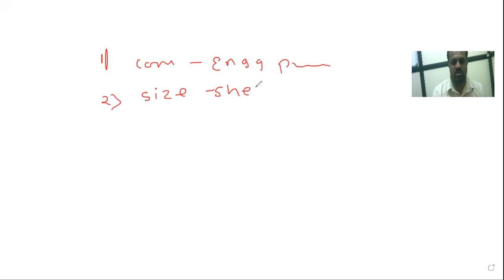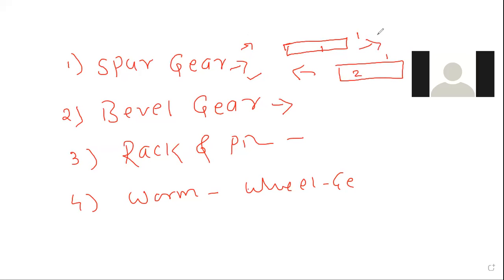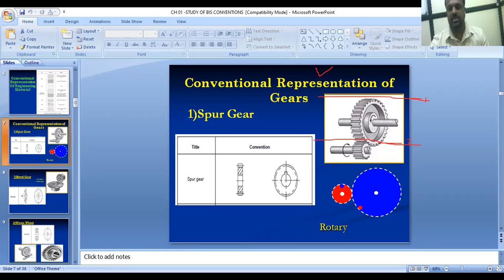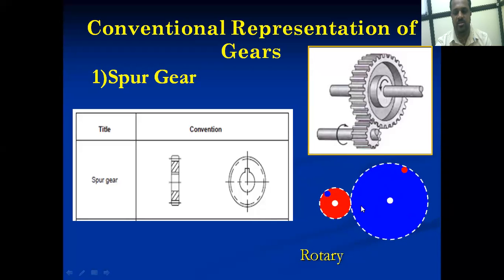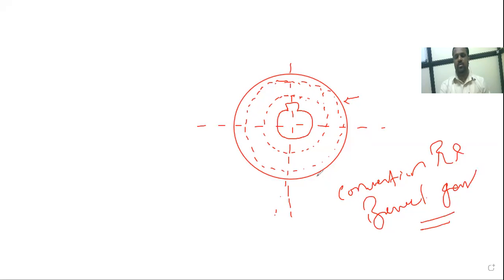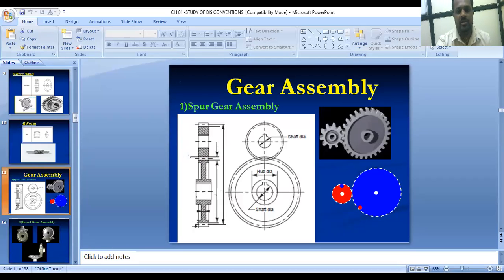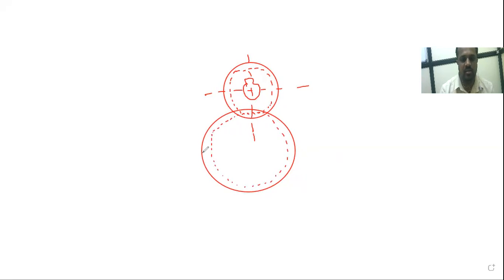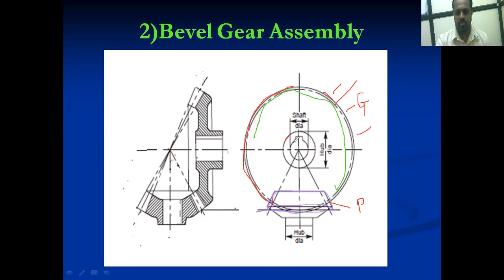MD CAD Unit 1 02